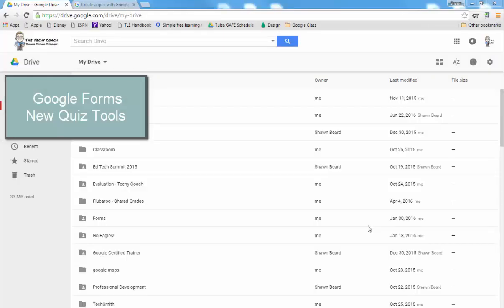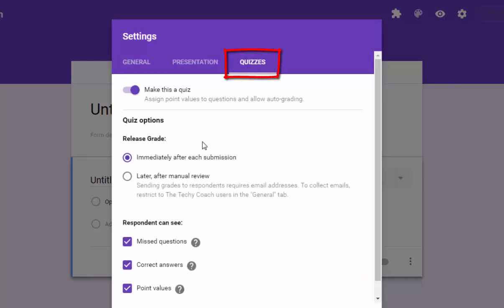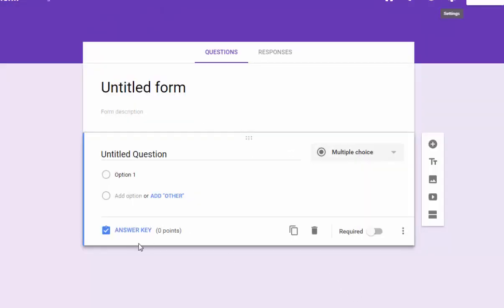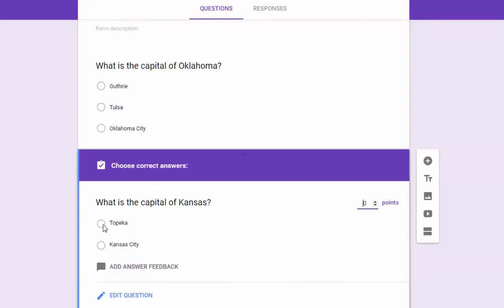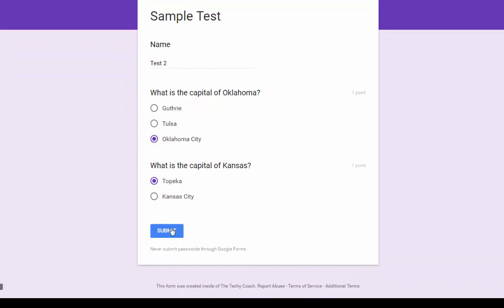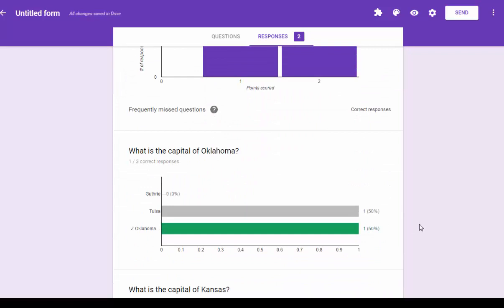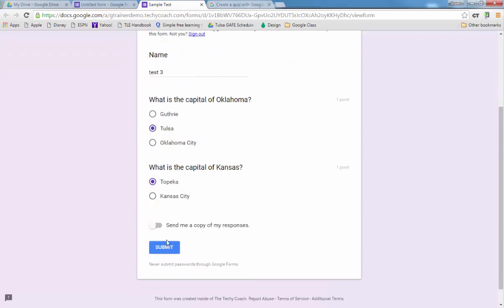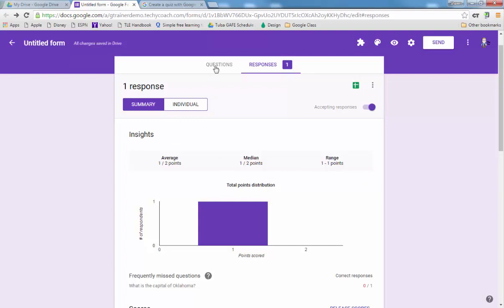Make quiz website without coding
Here, It's a quick make Quiz website .. easy way to by our design tool... so watch and Enjoy it...